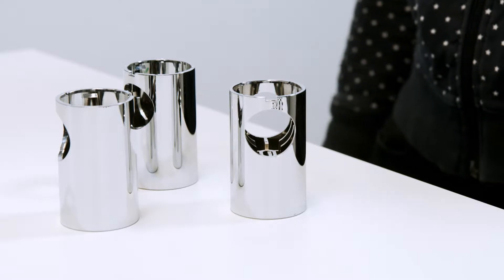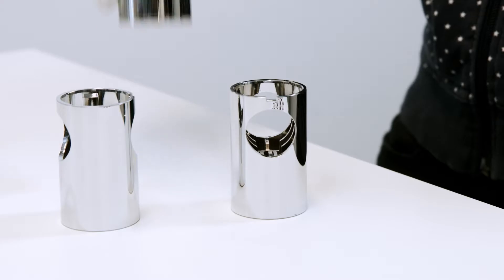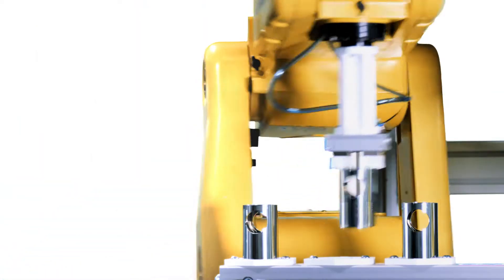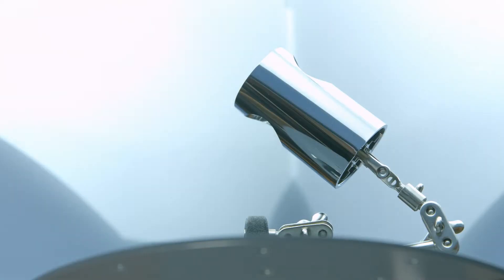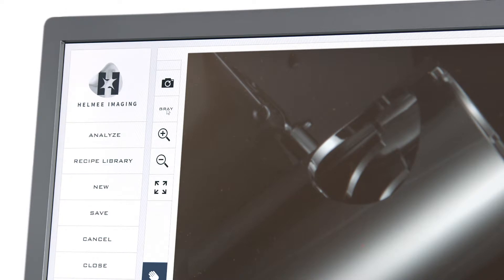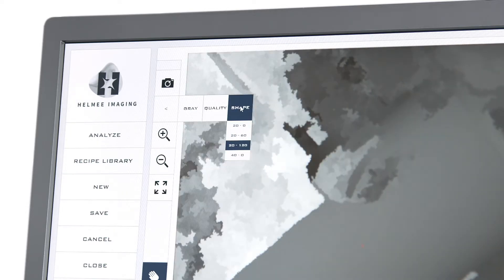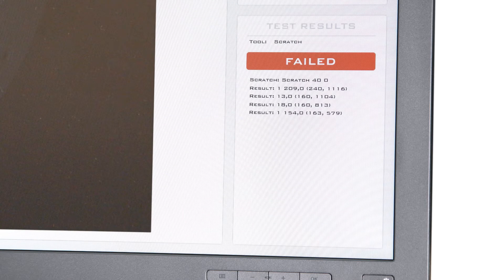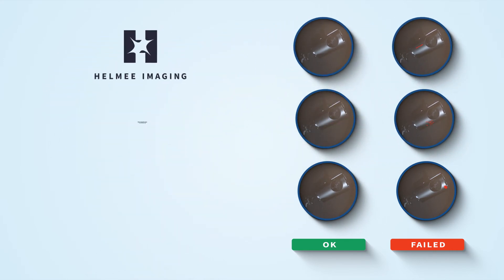Here's How Helmee Inspects High-Gloss Parts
Helmee Imaging is a Finnish high-tech company providing revolutionary CSD systems for visual quality inspection for glossy, mirror-like parts.